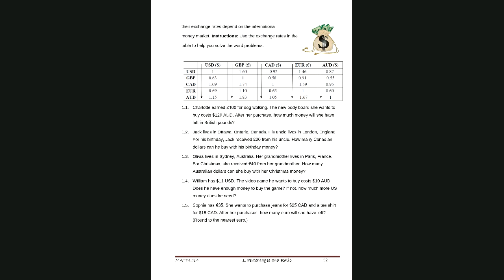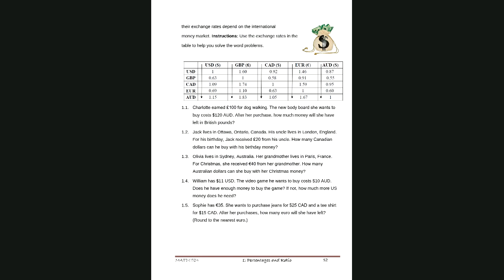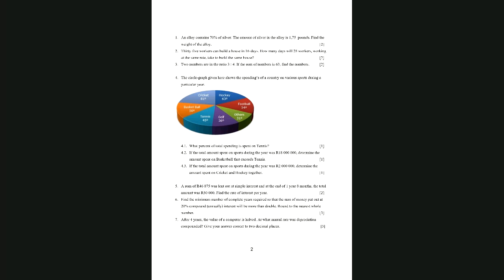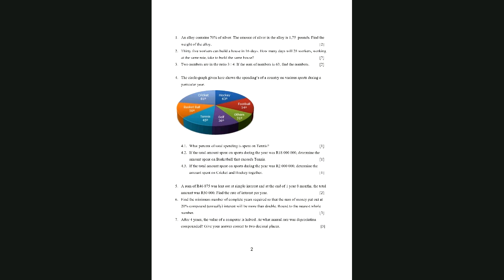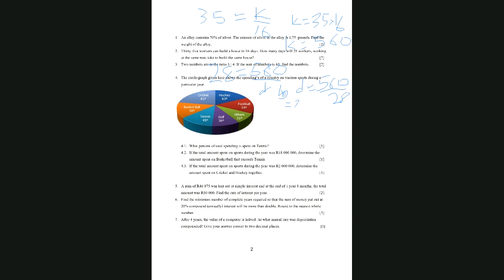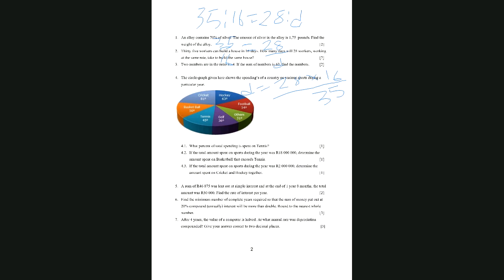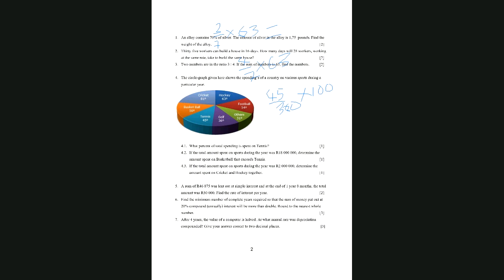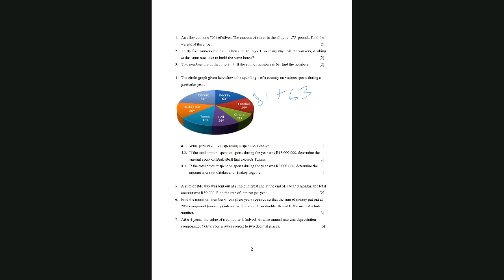1584 Lesson 1